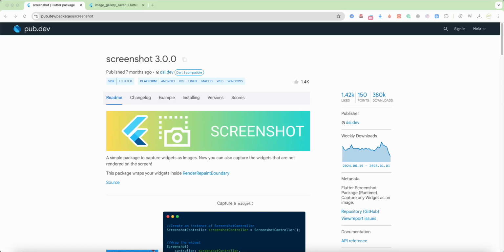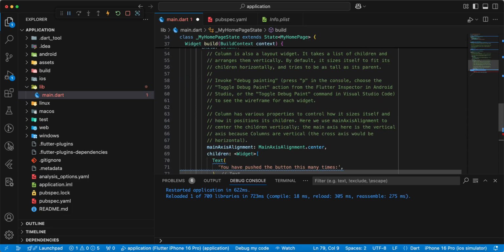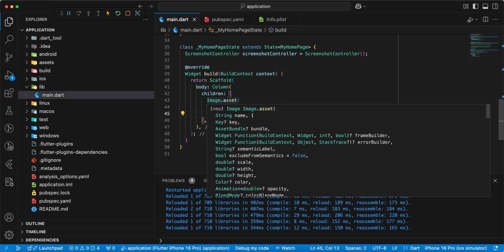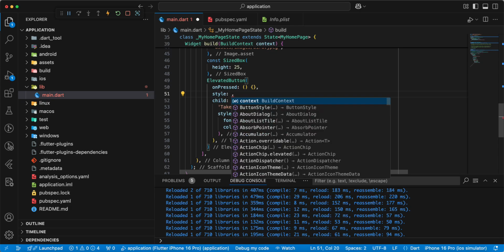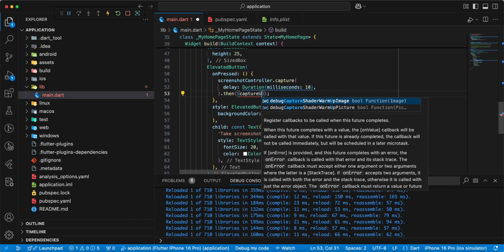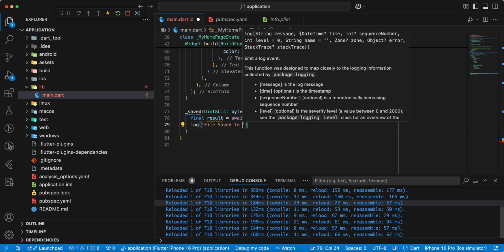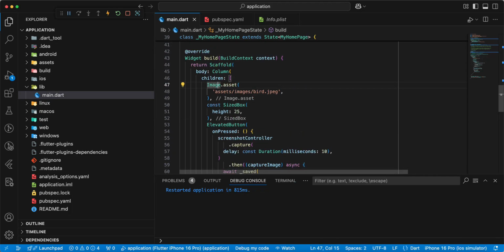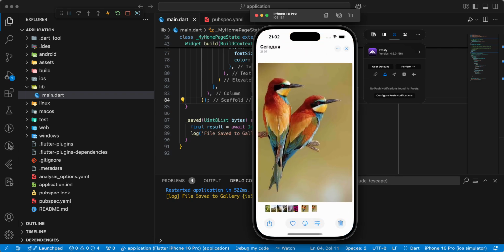Flutter Screenshot Tutorial | Capture and Save Screens in Flutter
Learn how to capture screenshots in your Flutter app! In this tutorial, we’ll guide you step-by-step on how to take a screenshot of any widget or screen, save it locally, and even share it with others. Perfect for building features like saving receipts, capturing UI states, and more. 🚀